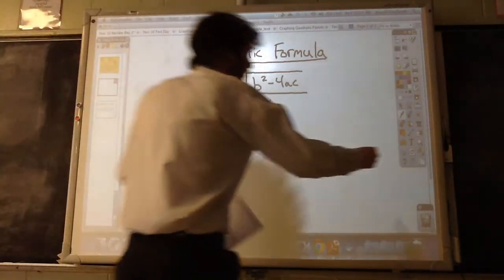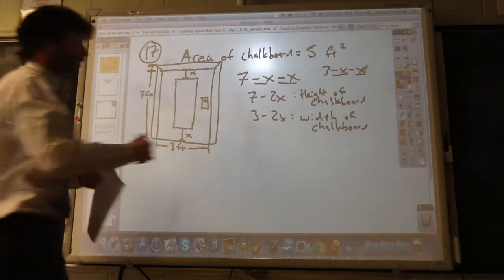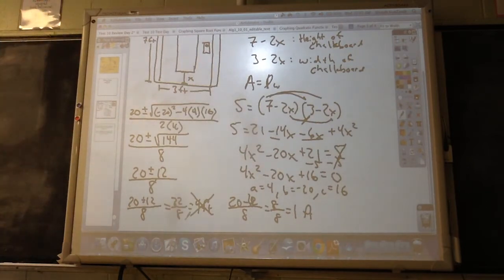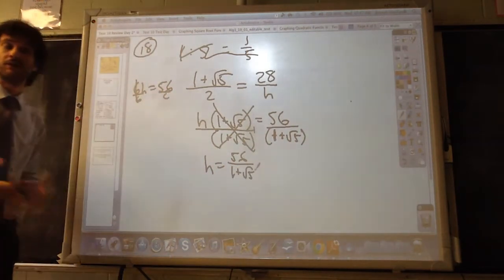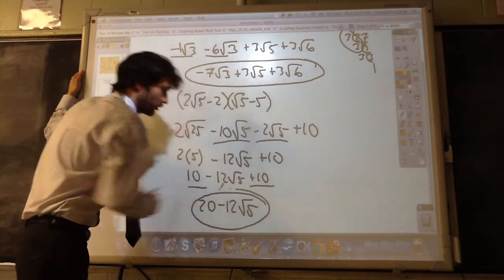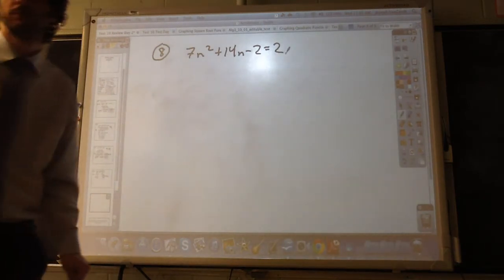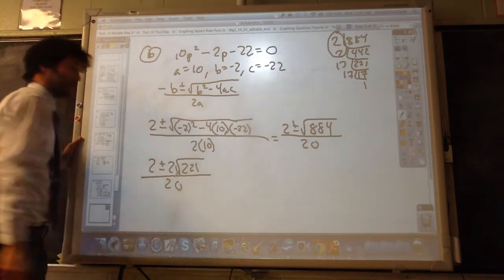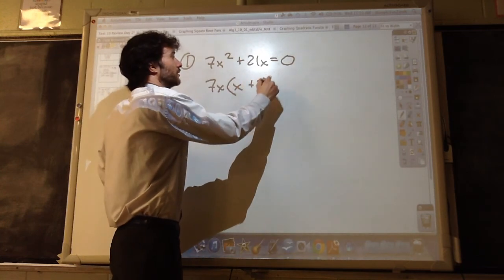Quadratic Equations and Radical Expressions Test Review (Mr. VZ - 2/18/15)